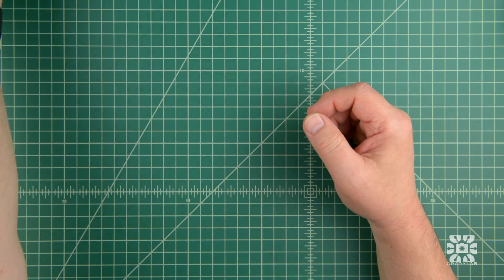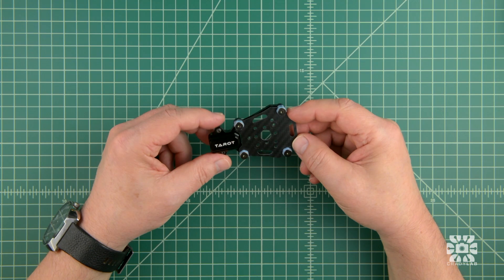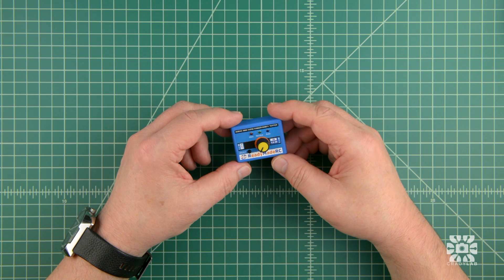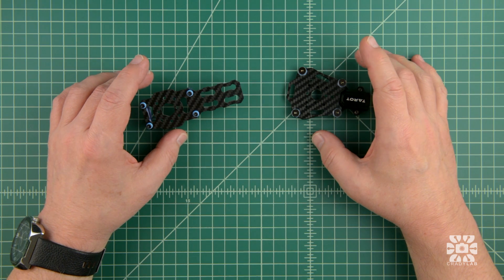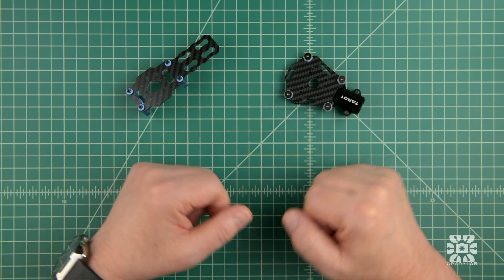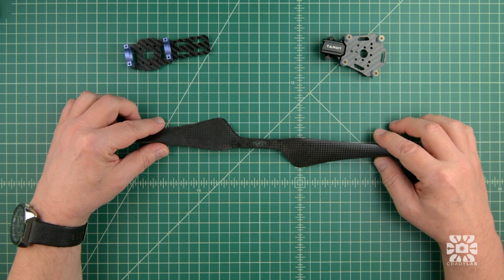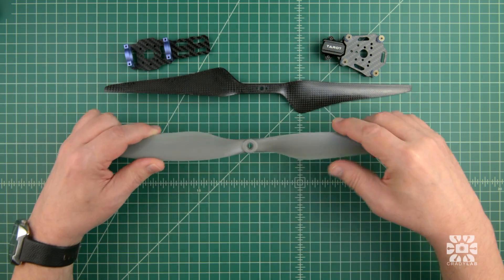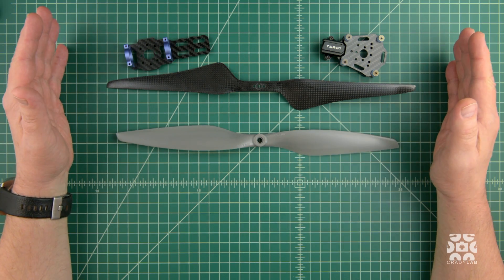Jello Killer? Testing A New 'Anti-Vibration' Multirotor Motor Mount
Do the currently available anti-vibration motor mounts for multirotors actually work - and what role does propeller style play in vibration? I try to find out.

Shopping at Banggood? It doesn't cost you any more and you will have my eternal gratitude =D

I'm the process of getting my Tarot 680 hexacopter ready for assembly and while shopping for motor mounts I stumbled on a new product line from Tarot to fit standard 16mm and 25mm motor arms.  The TL68B33, TL68B34, TL96028, TL96029, TL8X011, and TL8X012 motor mounts are promoted as 'anti-vibration' — music to the ears of anyone seeking to reduce the jello effect in their aerial videos.

The idea of reducing vibration at the source intrigued me so I purchased a TL68B34 and tested it against a TL68B08-02, one of the plain rigid mounts included with my frame.

The results were surprising. So much so that I decided to take my testing a bit further and compare 4 different prop styles made from 2 different materials — each perfectly balanced — to see what affect (if any) their materials and design had on vibration.  Rather than just give away the results here I encourage you to watch the video.

RESOURCES

and

iSeismometer

And, for all the nerds out there I've made the raw data I collected available for download:

MUSIC CREDITS